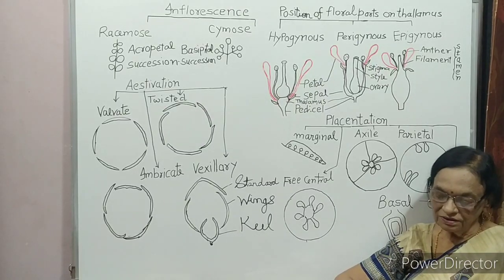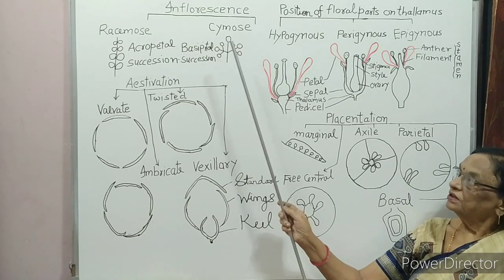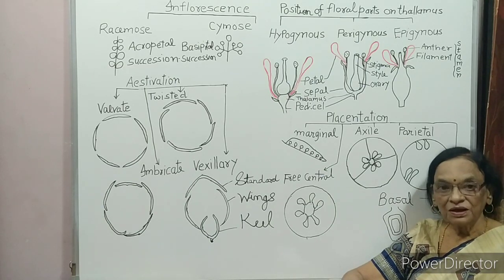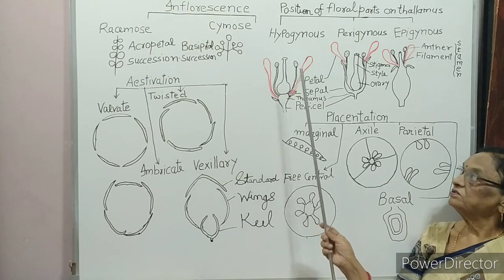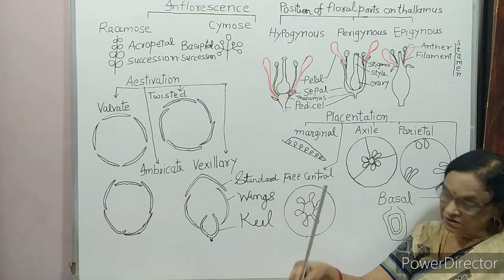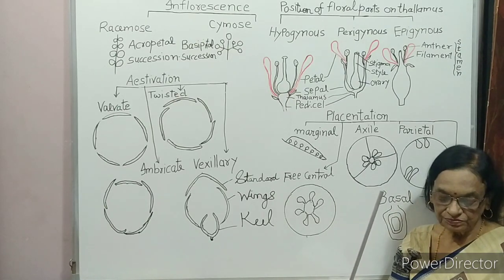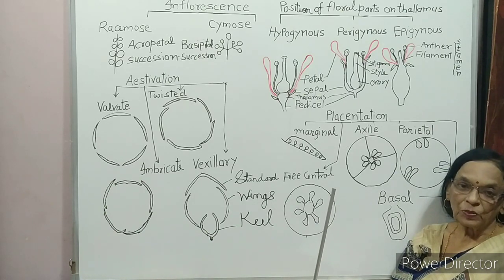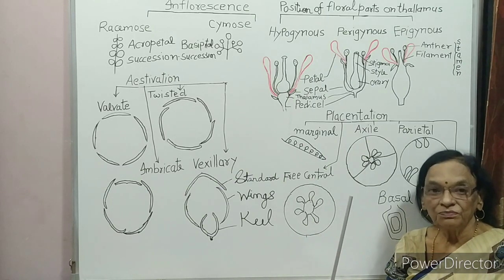Biology || Chapter 5 || Part 2 || Std.11